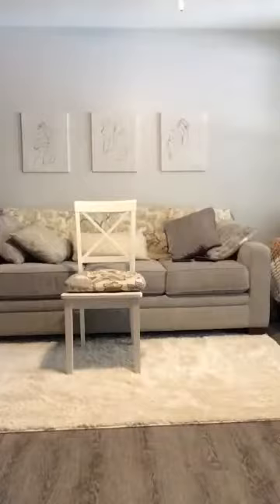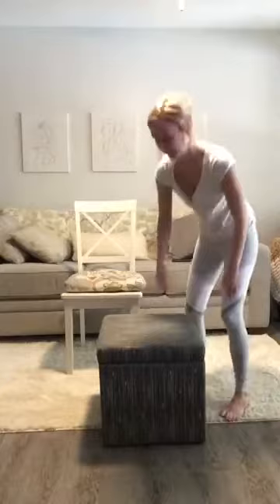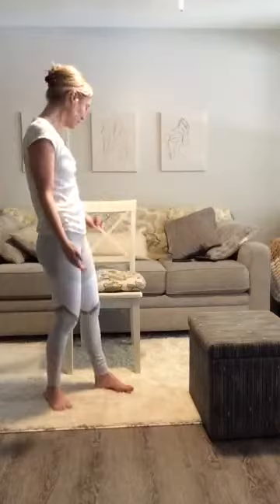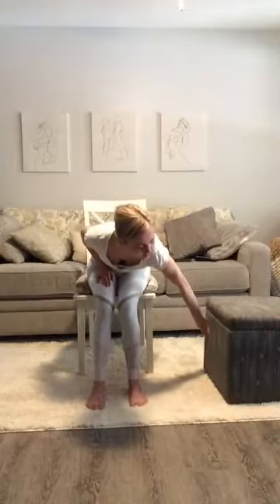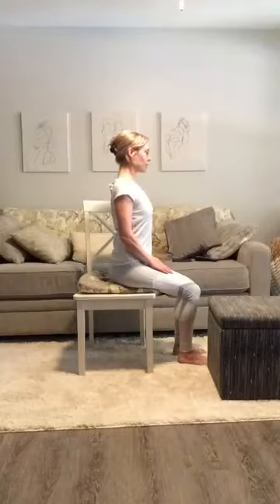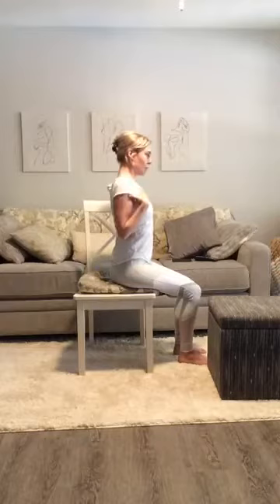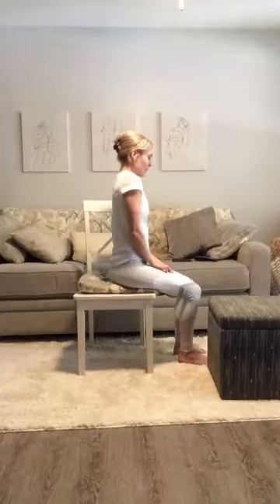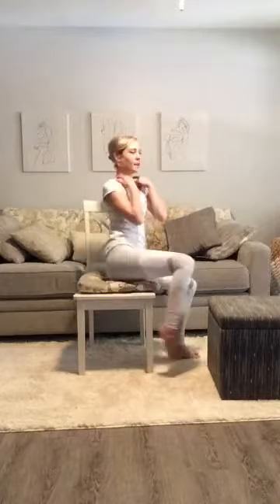Chair yoga on FB Live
hope this helps for some at home ideas